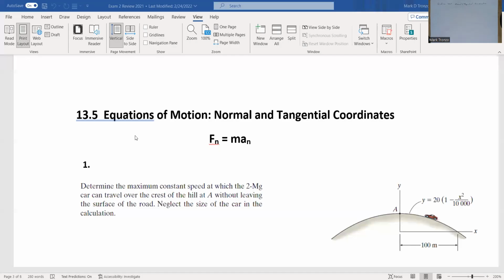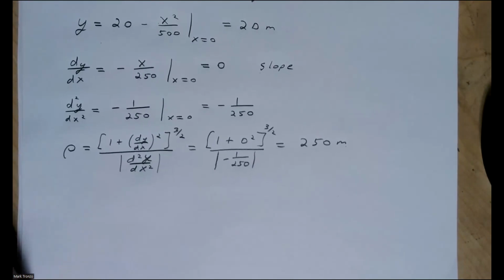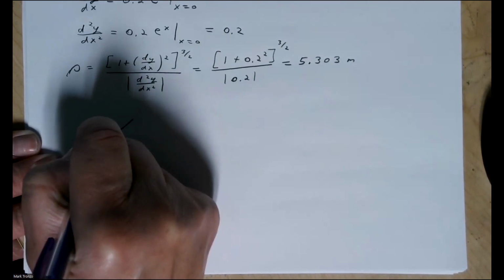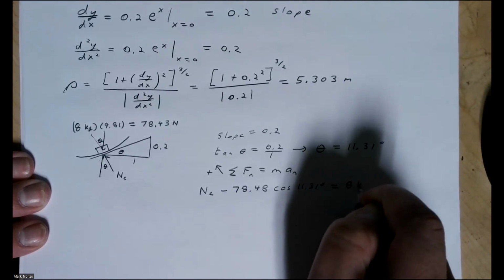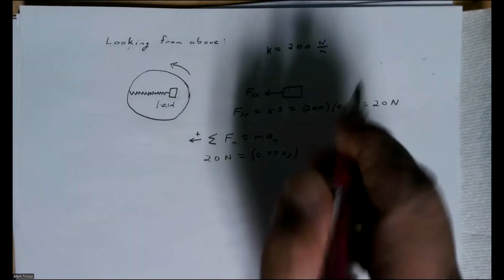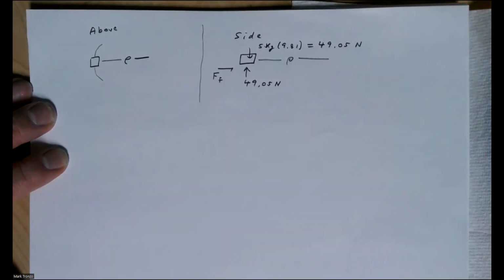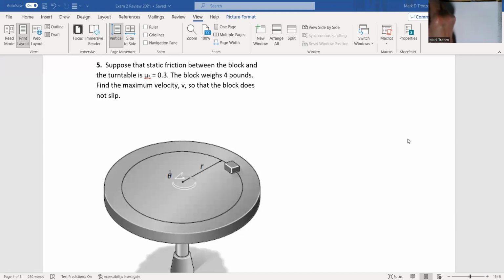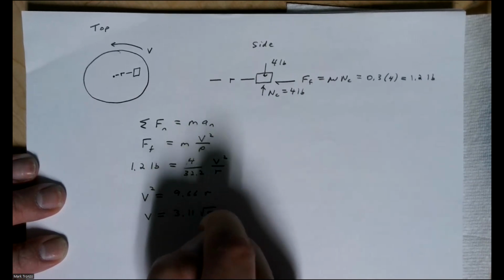EGR214 Section13.5 Normal and Tangential Components Exam Review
00:00:00 Problem 1
00:06:42 Problem 2
00:12:56 Problem 3
00:17:00 Problem 4
00:23:27 Problem 5